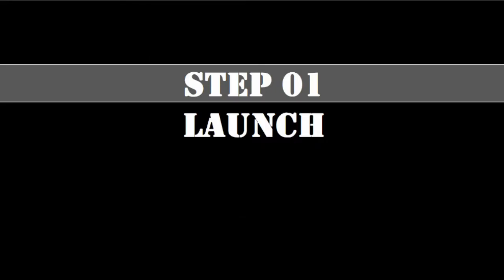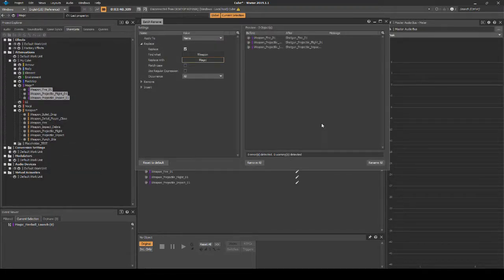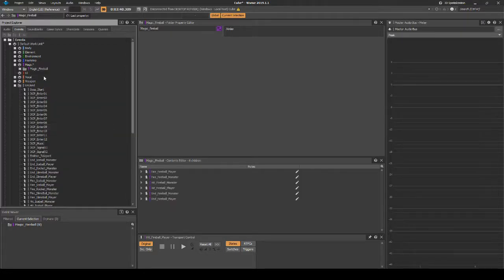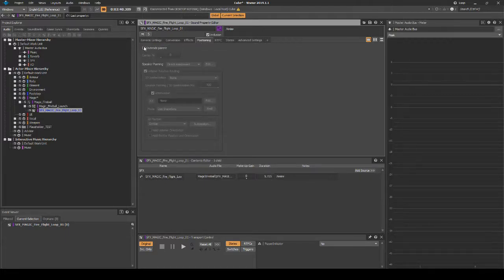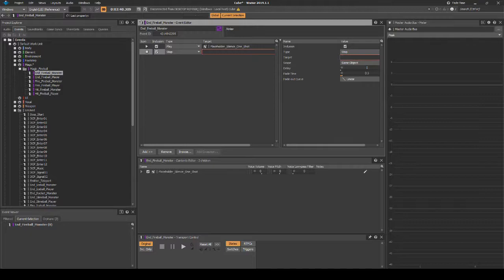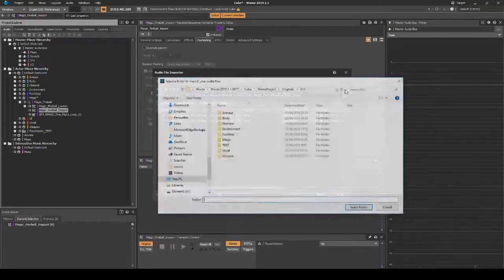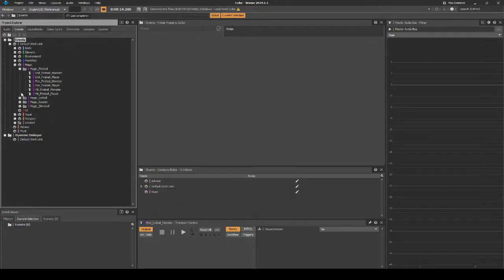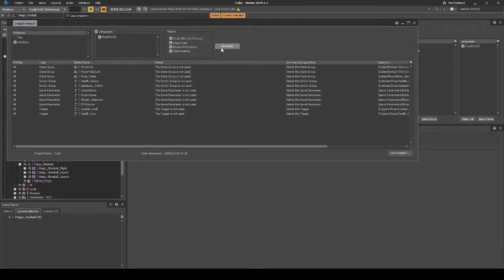Wwise Cube 2019: Chapter 12 - Magic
UPDATED 2019
In this next video chapter we implement a generic hierarchy that can be used with all magic content related to enemy attacks.
(Fireball, Iceball, SlimeBall, RocketBall)
This video uses Fireball as an example which can then be duplicated, then assigned individually to each of the 3 other types of enemy magic attacks.